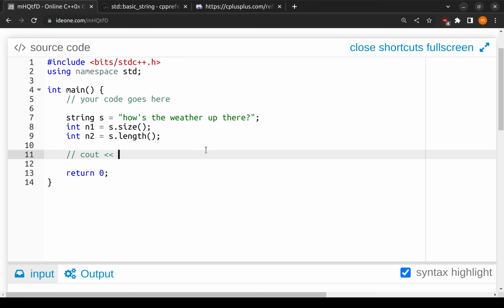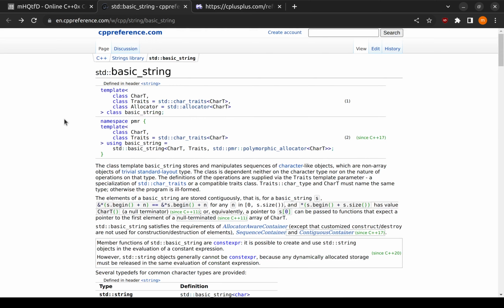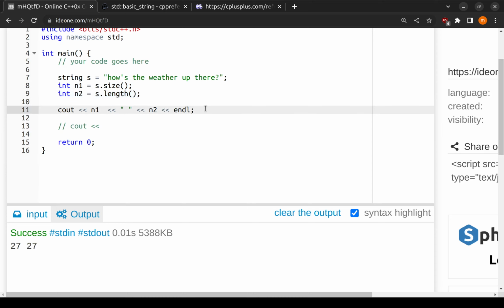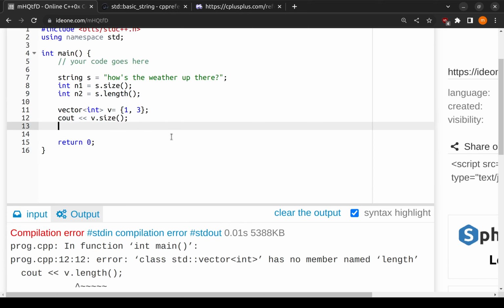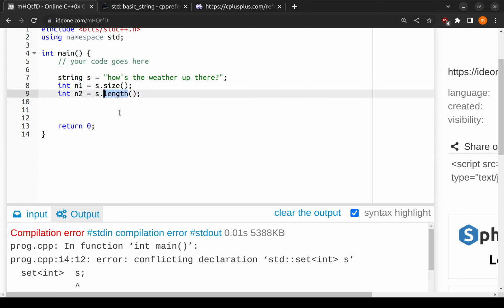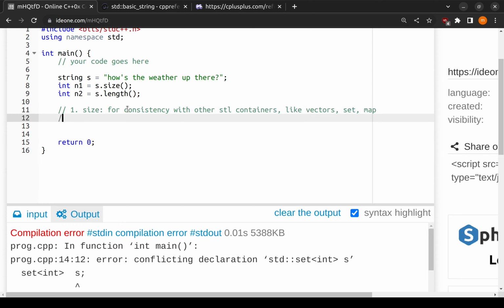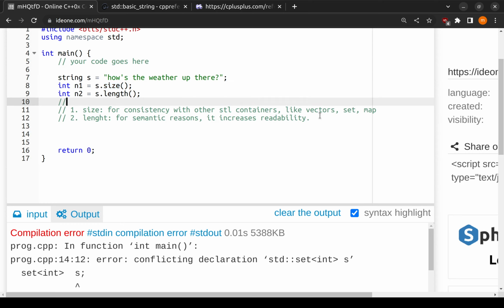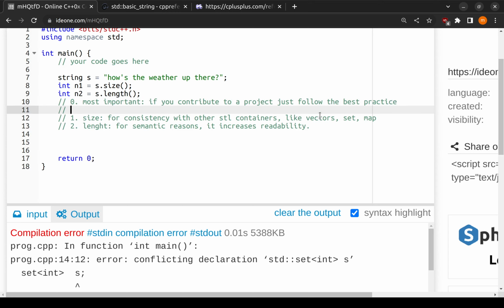part 2: stl tips, string size vs length